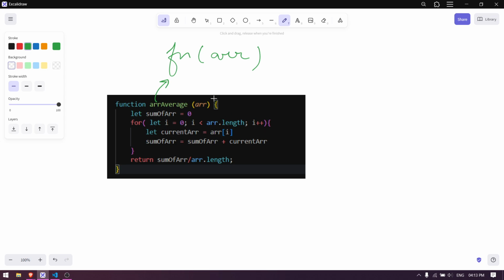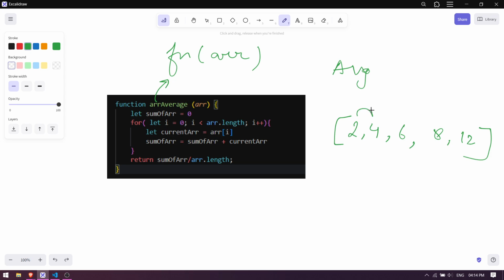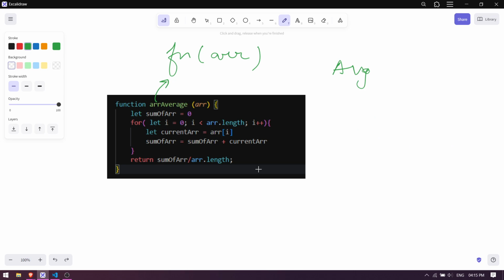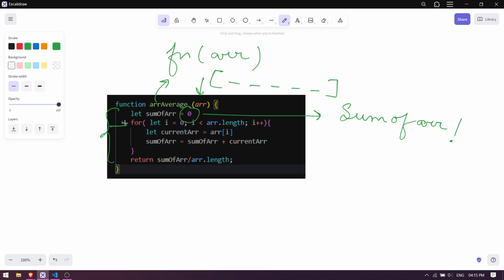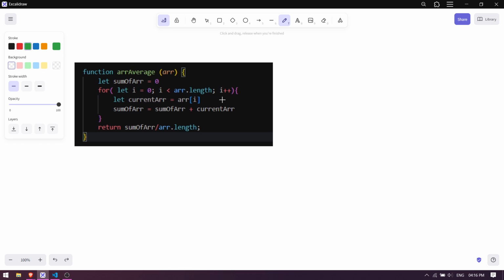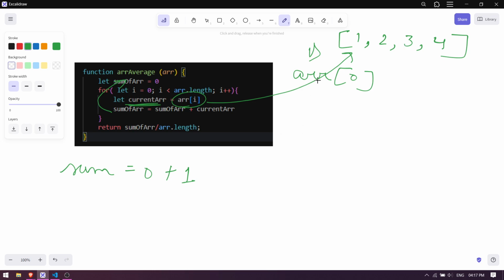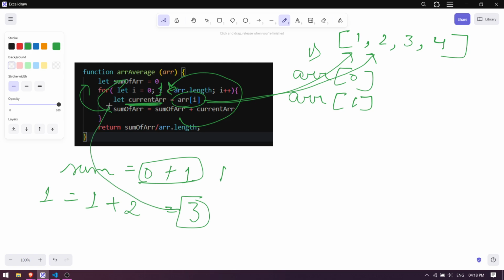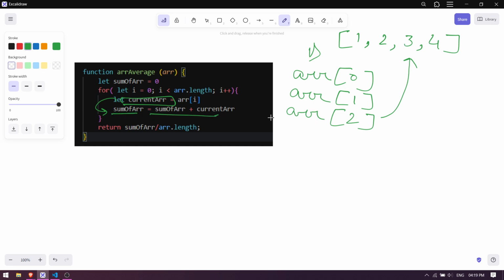Trying to dry run and explain the code! (I know I sucks now, but just wait for it!)